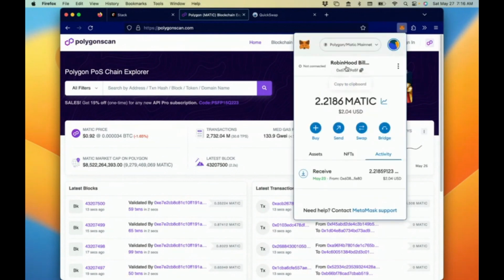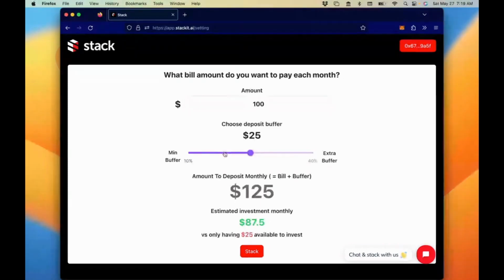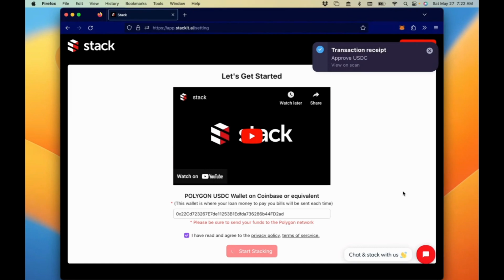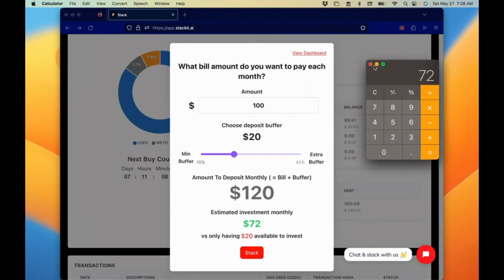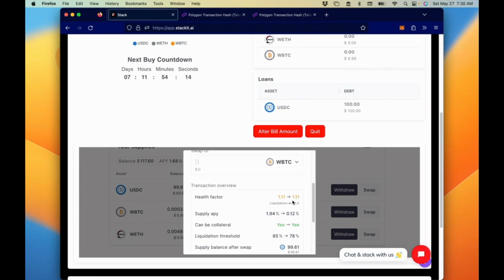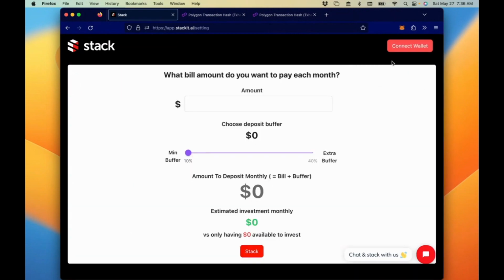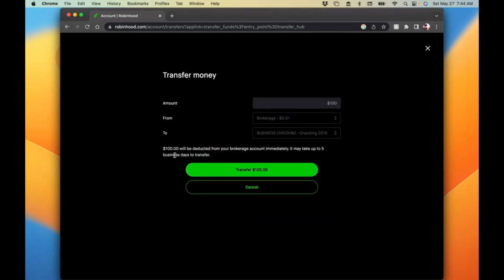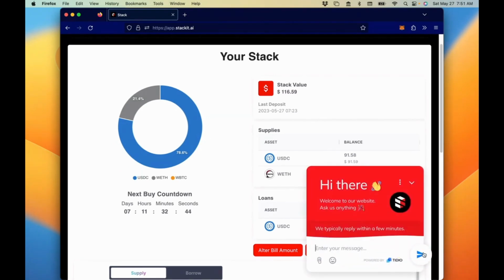stack app full walk through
Ready to Change Your Life? Get Instant Access to the Exclusive FREE RETIRE YOUR BILLS Training

Automate investing by Paying Your Bills Join the stack waitlist